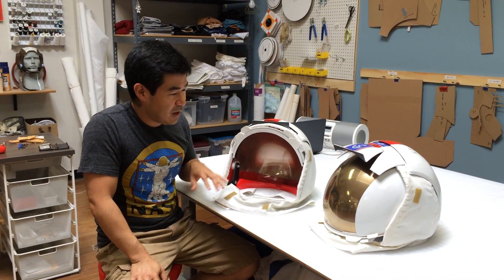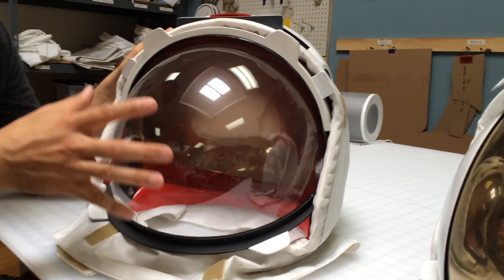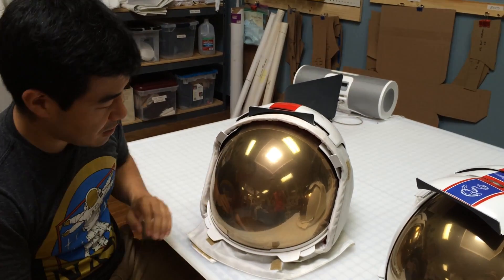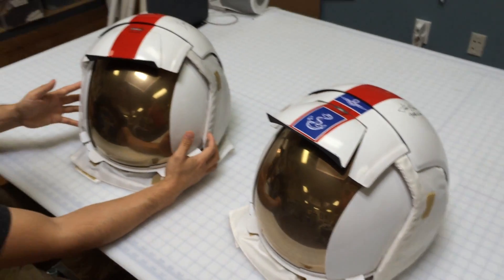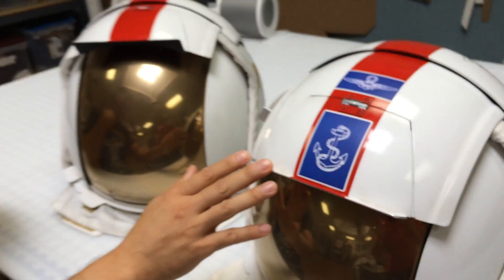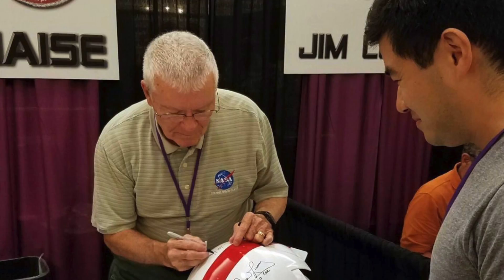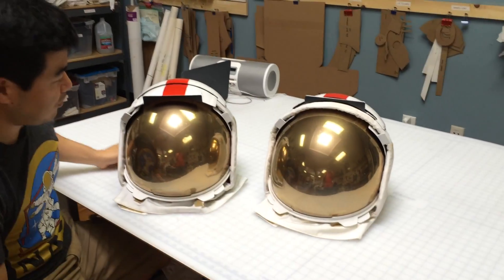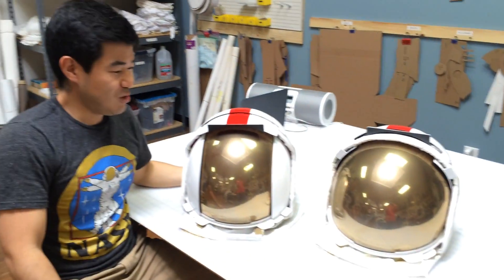CLOSER LOOK: The Apollo LEVA (Moon Helmet)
Ryan shows off his recently completed replicas of the Apollo Lunar Excursion Visor Assembly (LEVA), talks about getting them signed at Spacefest, and talks a little bit about the replication process.

The paint used on the solar visor was Alclad II Mirrored Gold for Lexan